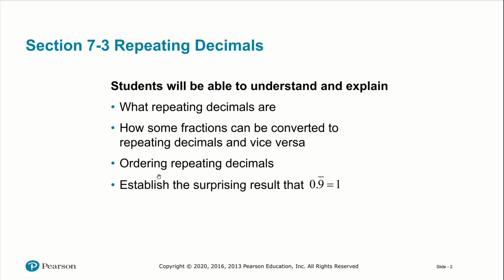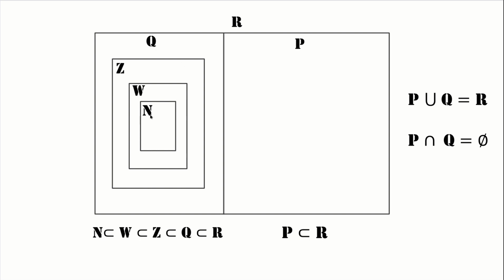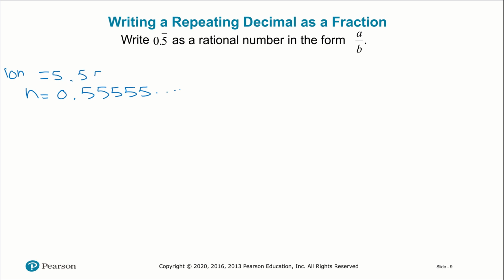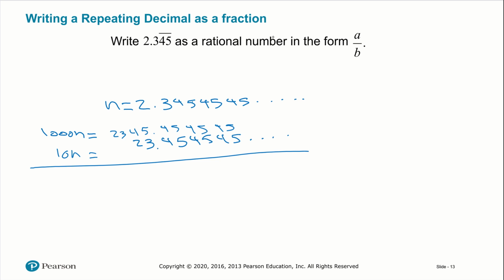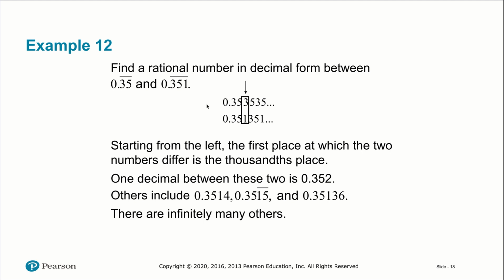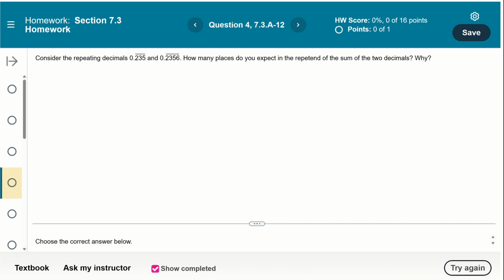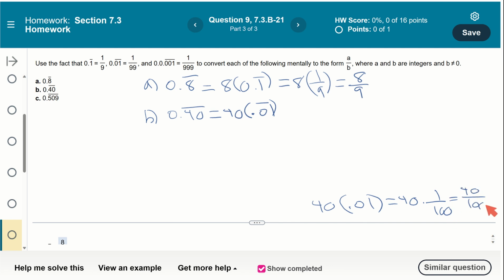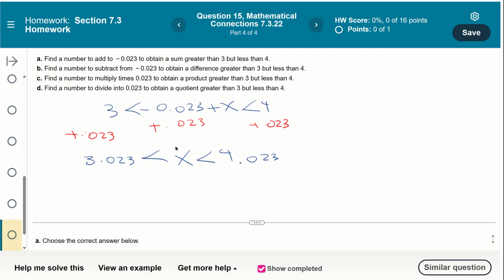Principles of Mathematics - Lesson 22 - Repeating Decimals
• What repeating decimals are
• How some fractions can be converted to repeating decimals and vice versa
• Ordering repeating decimals
• Establish the surprising result that 0.99999... = 1